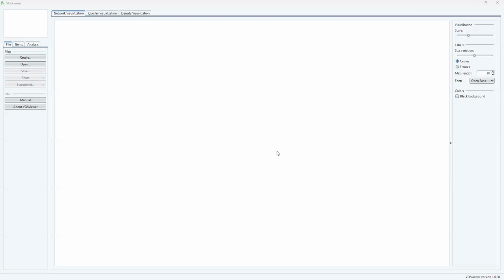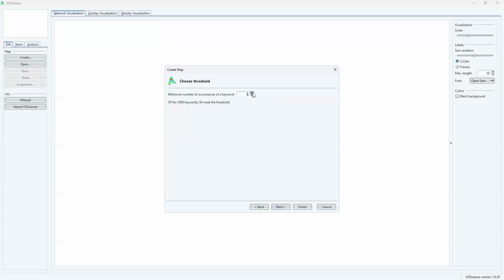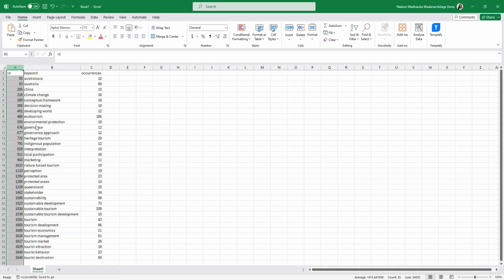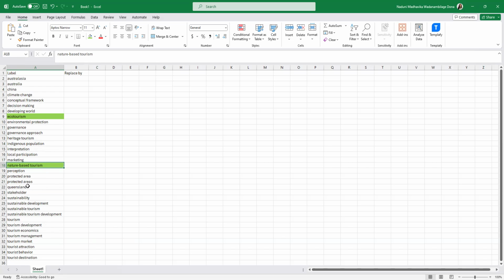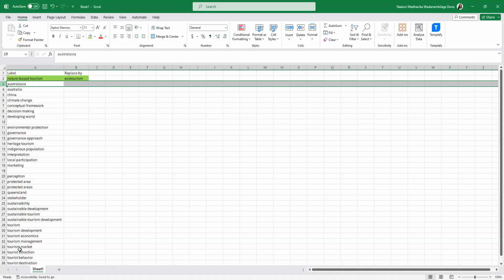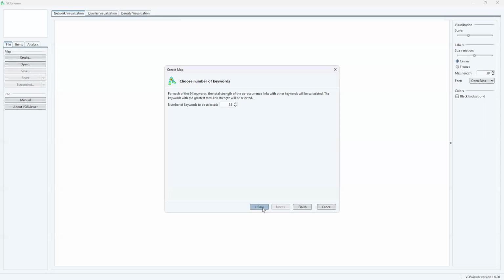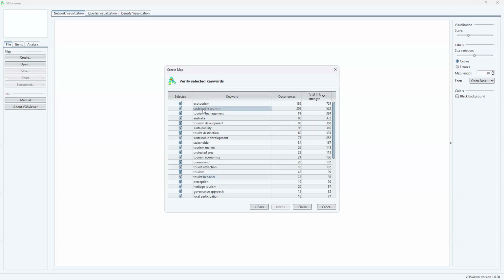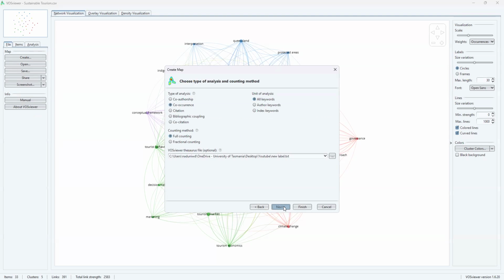How to Create a Thesaurus File in VOSviewer?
Creating a Thesaurus File in VOSviewer a Co-word Analysis Example..
VOSviewer is a software tool for constructing and visualizing bibliometric networks. These networks may for instance include journals, researchers, or individual publications, and they can be constructed based on citation, bibliographic coupling, co-citation, or co-authorship relations. VOSviewer also offers text mining functionality that can be used to construct and visualize co-occurrence networks of important terms extracted from a body of scientific literature.